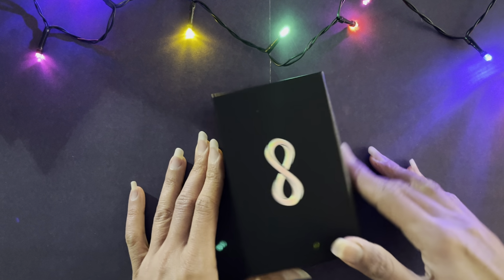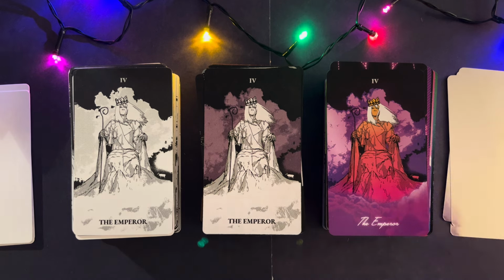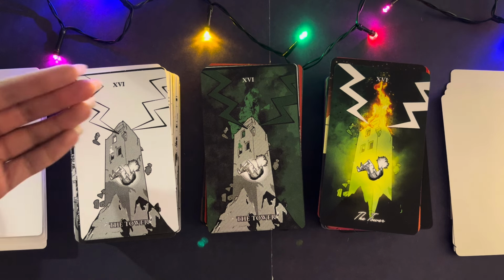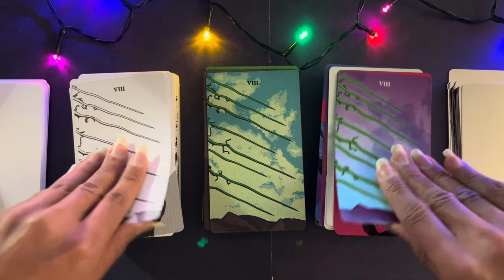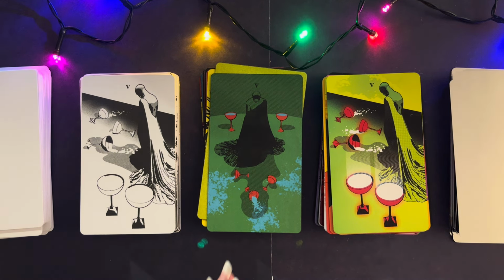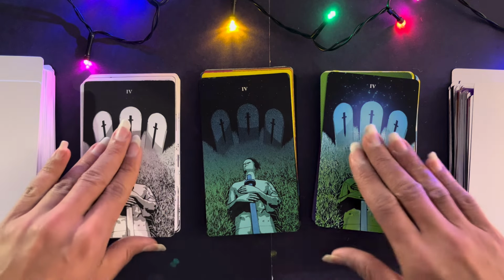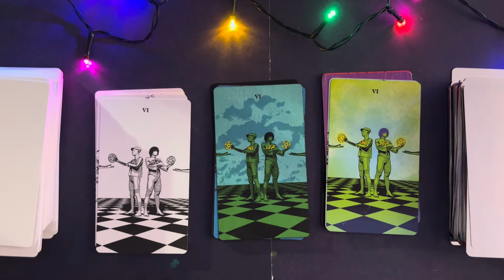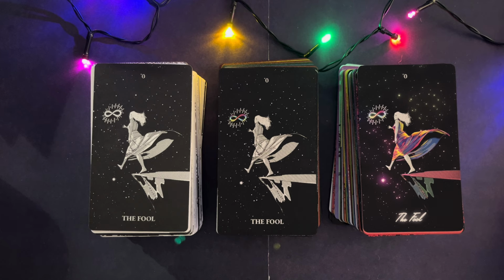Walkthrough of Tarot of the Holy Spectrum: Color Me | Standard | Infinity Ed.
00:00 Intro
03:00 Cardstock
05:10 Majors
19:00 Wands
28:20 Cups
36:40 Swords
44:10 Pentacles
Outro